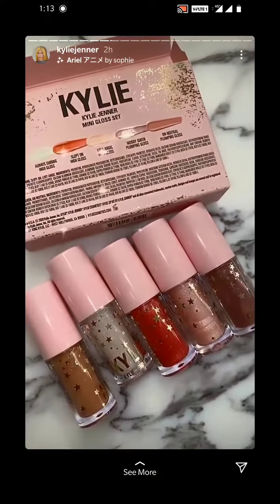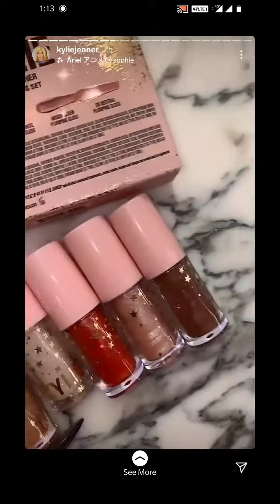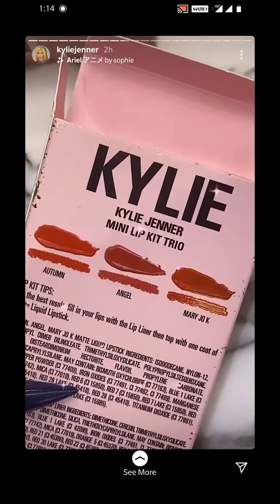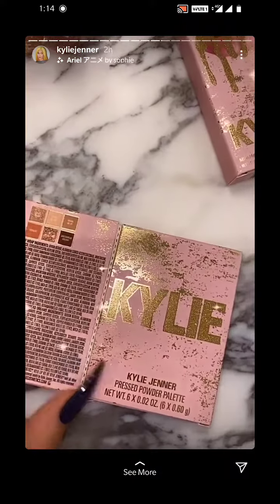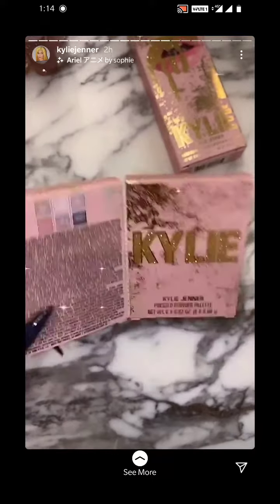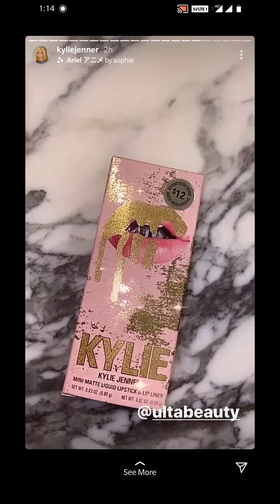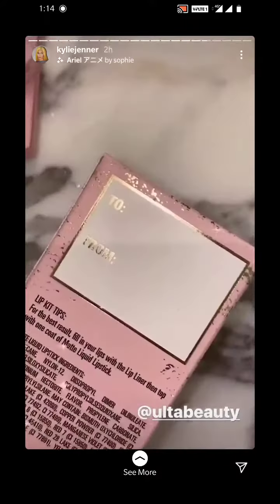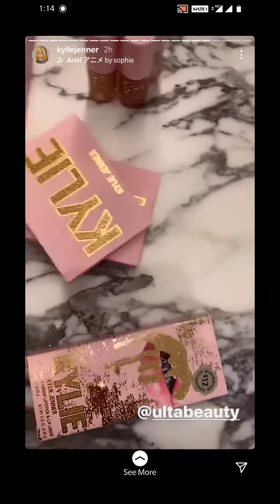Kylie Jenner new holiday collection | Kylie cosmetics | Christmas makeup collection